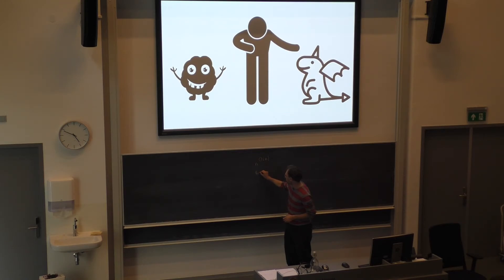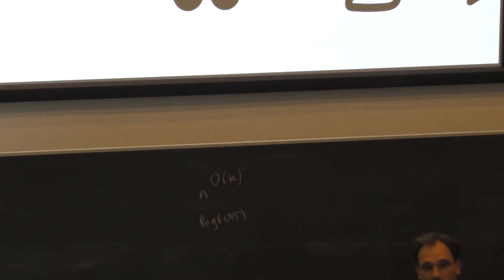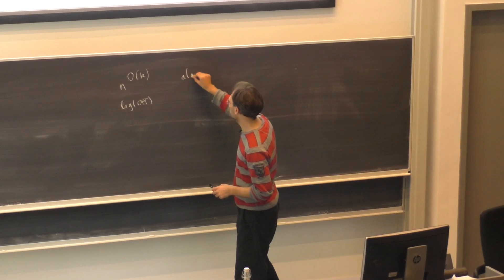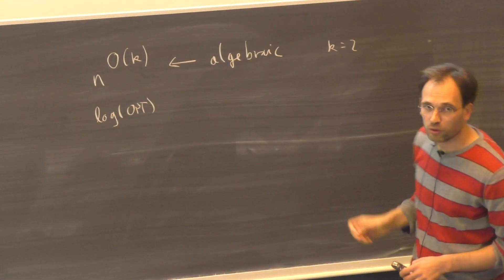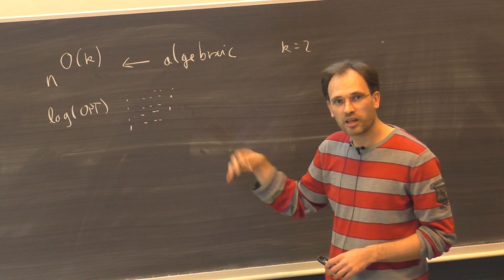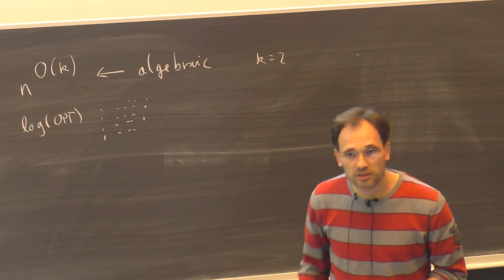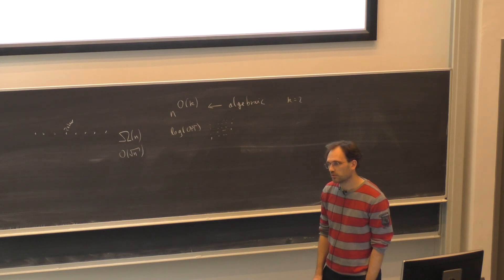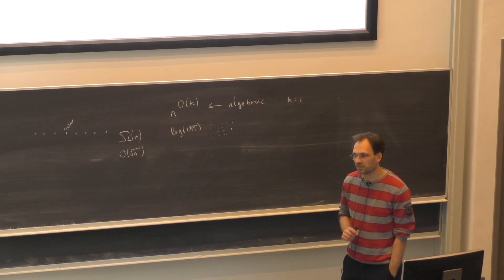Till Miltzow - Paol’s Adventures (Part 3)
Abstract: Paol recently got married to Danja and is now
going on a hiking trip for his honeymoon.
Of course, we want to help Paol and Danja as much as we can.
For the preparation of their trip, they have to pack
their bags, they will sleep in a dark cave, and
when they return, they want to look at all the pictures they took.
In the talk, we will see how those real-life tasks
are related to algorithmic problems and
we will present new and old fundamental knowledge
about it. In particular, we will give an overview of
the Veni project EAGER.